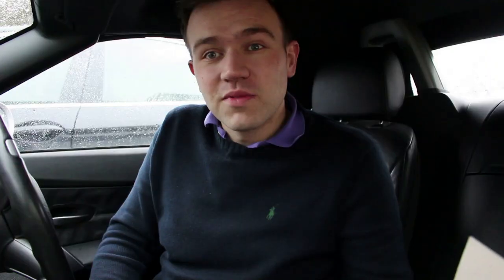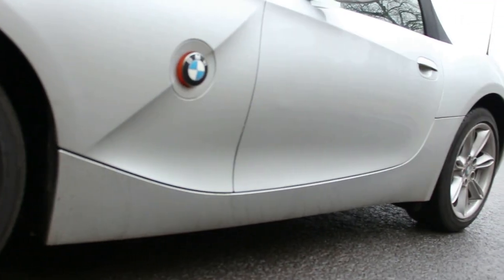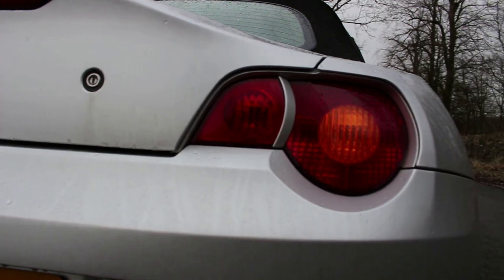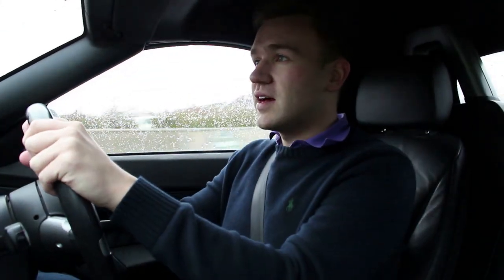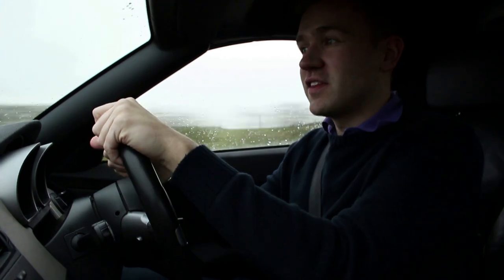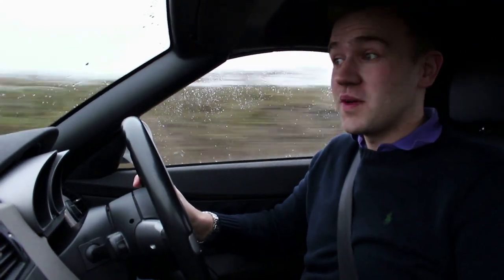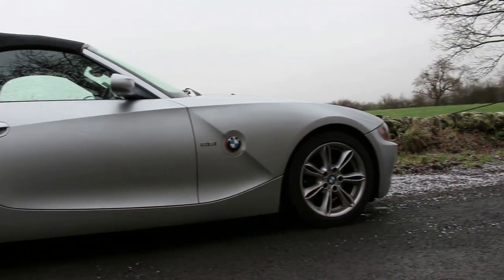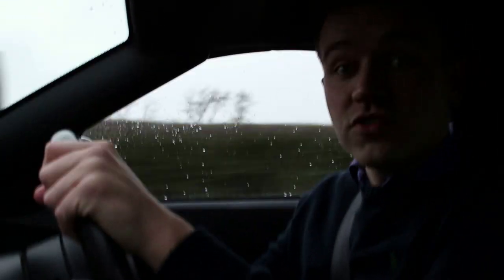Things to consider before buying a high mileage BMW Z4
Hey guys,